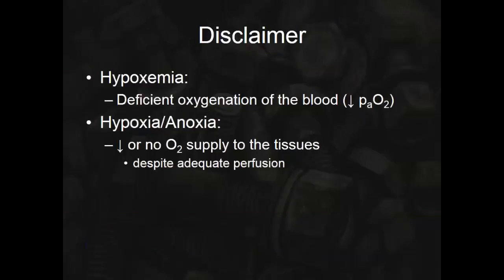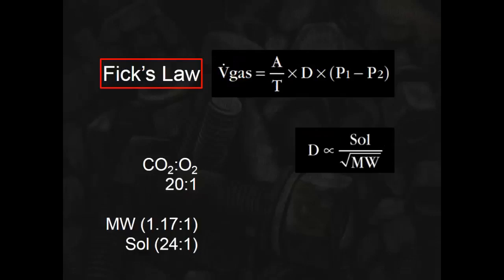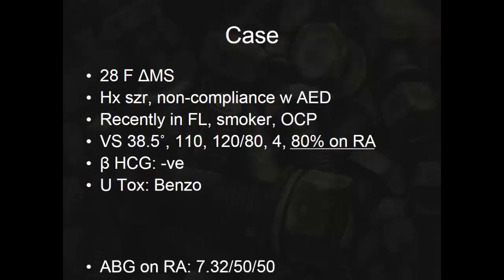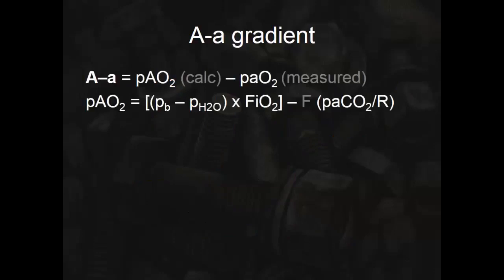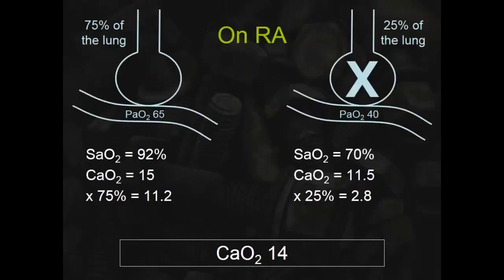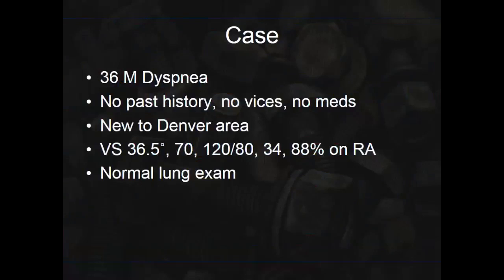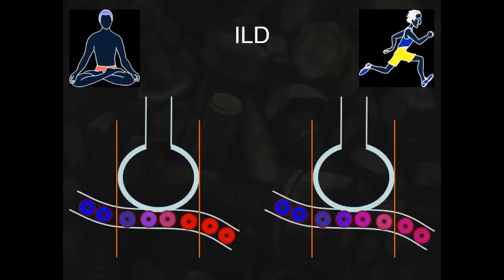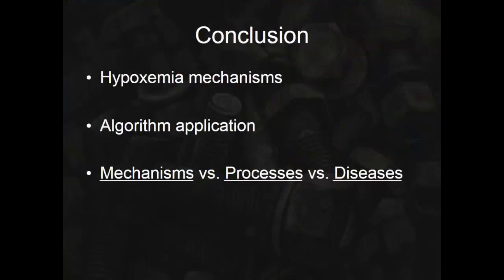Hypoxemia with Dr Shaman